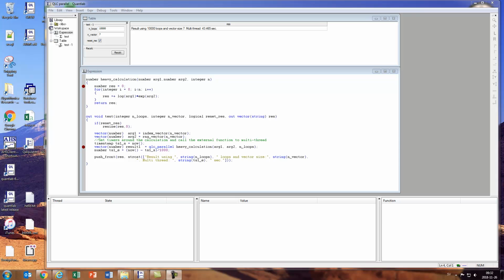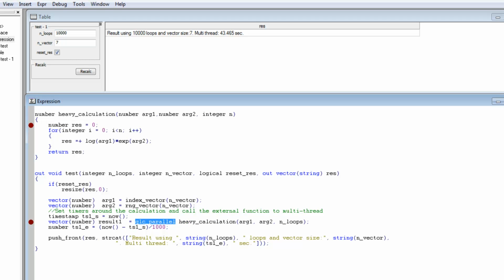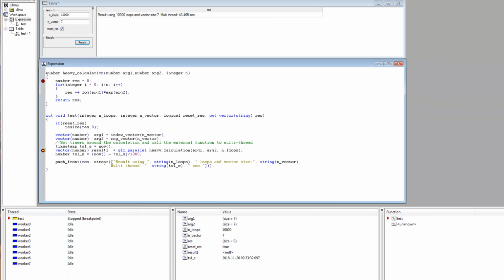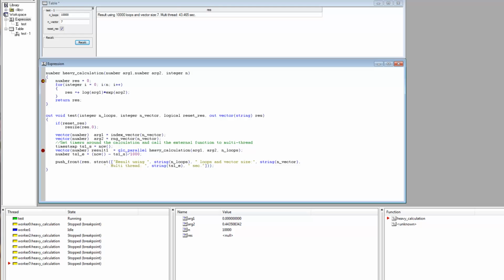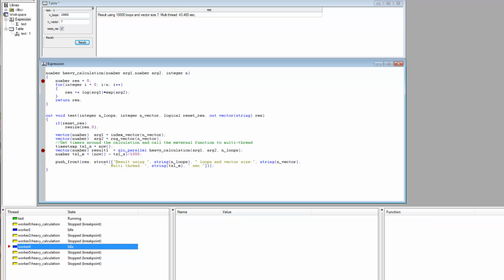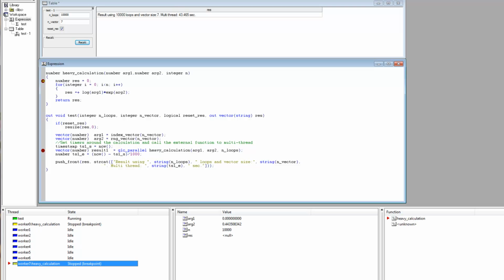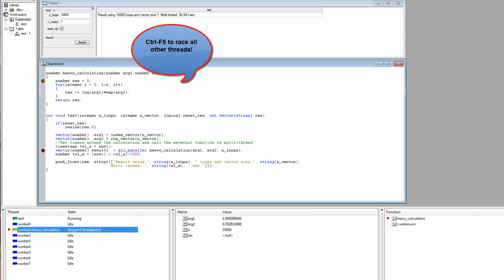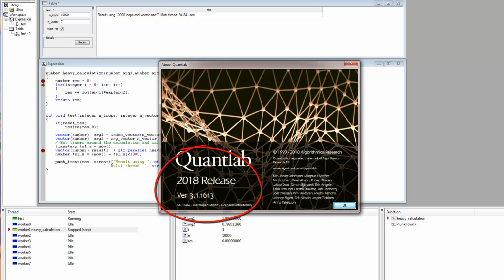Quantlab - QLC Parallel Debug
A quick look at the new parallel computing debug support in the Quantlab IDE. We use the example previously shown where we run a calculation in parallel using the qlc_parallel instruction. The somewhat secret Ctrl-F5 debug step is explained as well.

This feature is available in Quantlab 64-bit version 3.1.1613 and later.